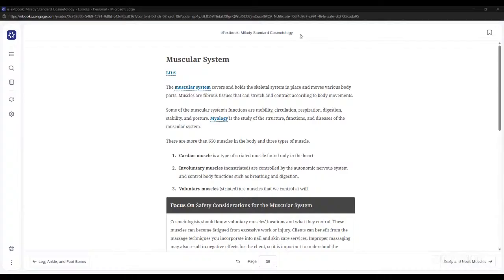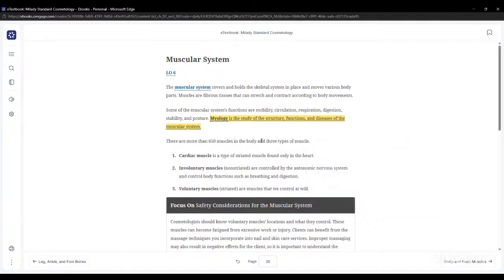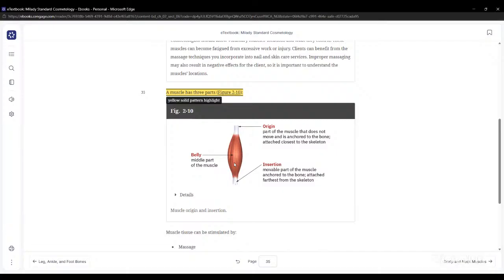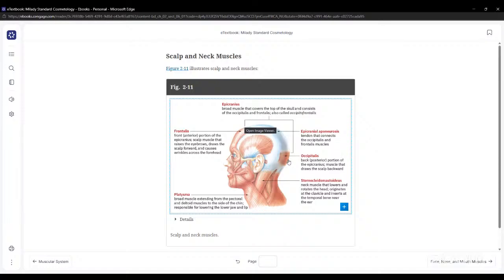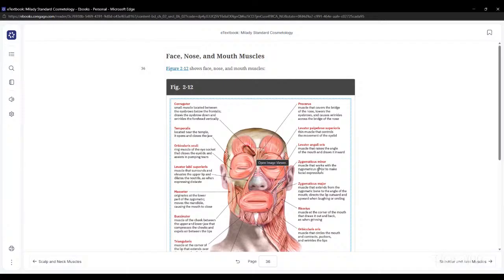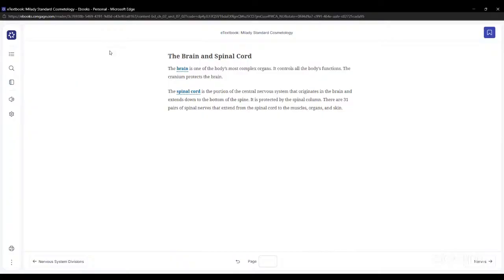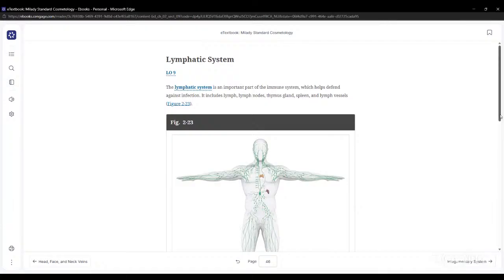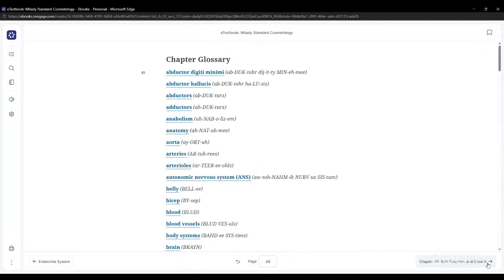DCI Cosmo's A AND P CONTNUED